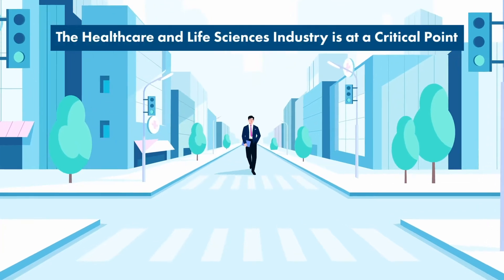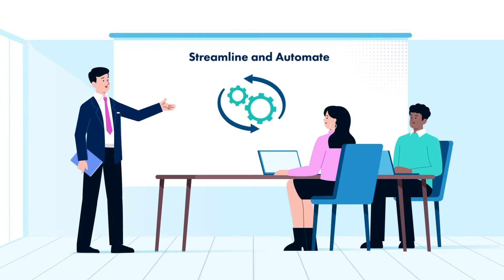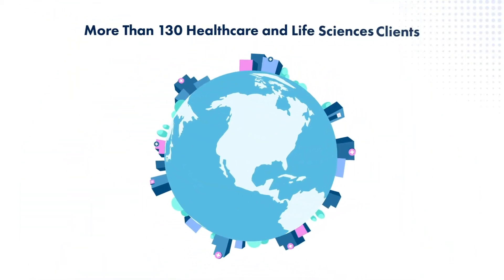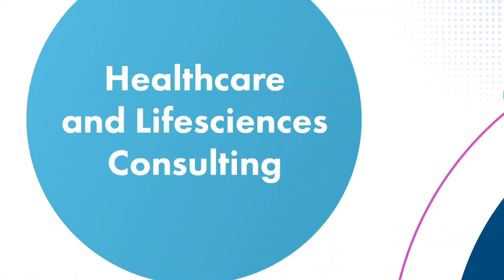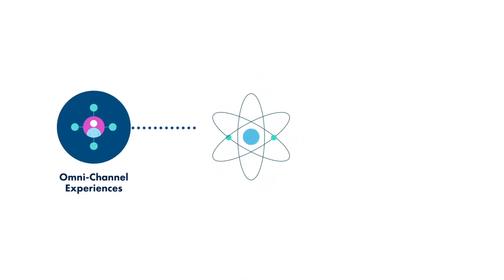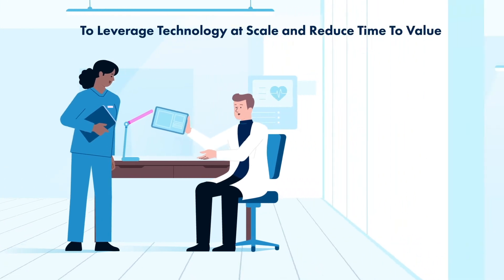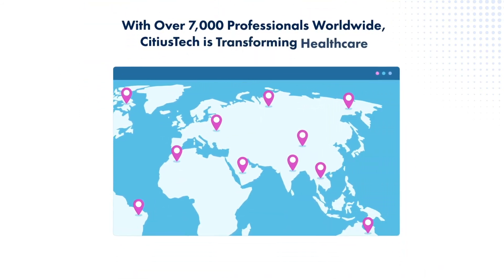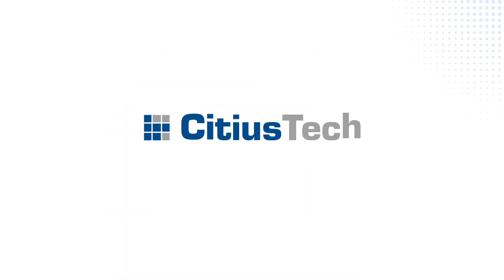Welcome to CitiusTech | Powering the Future of Healthcare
The future of healthcare and life sciences will be patient and consumer centric, convergent and digitally driven, powered by next-gen technology, analytics and AI. Digital innovation will play a deep and meaningful role in powering this future, by transforming business processes, better engaging with patients, and enhancing member experiences to drive growth.

CitiusTech plays a deep and meaningful role in powering the future of healthcare. We partner with the world’s leading healthcare and life sciences organizations to help them navigate the intricacies and of a rapidly converging healthcare industry. With end-to-end offerings across consulting, engineering, healthcare solutions, products, analytics and AI, we enable organizations to reinvent themselves, deliver better outcomes, keep pace with evolving industry needs and have a meaningful positive impact on patients.